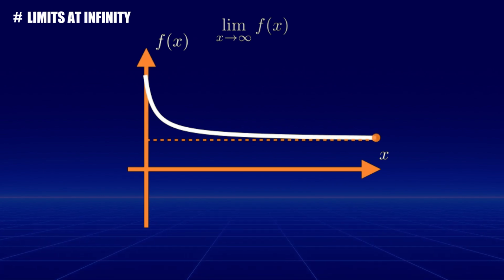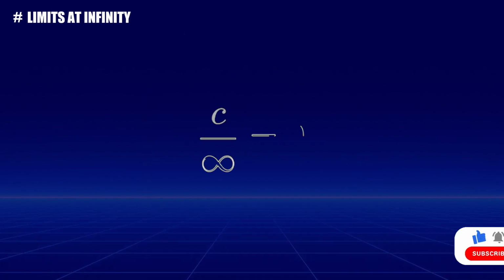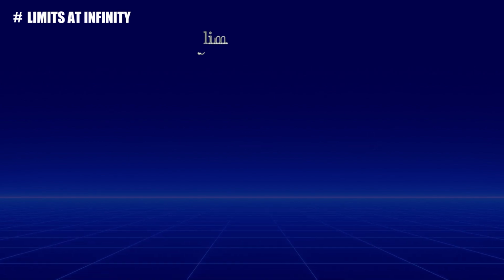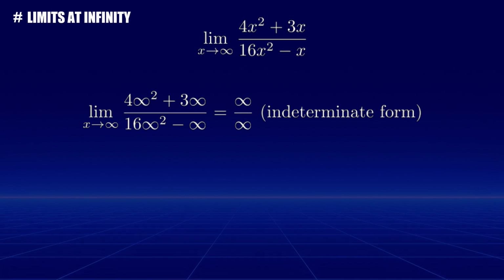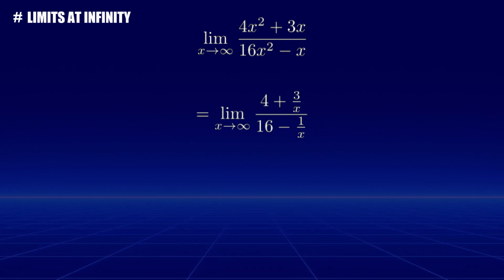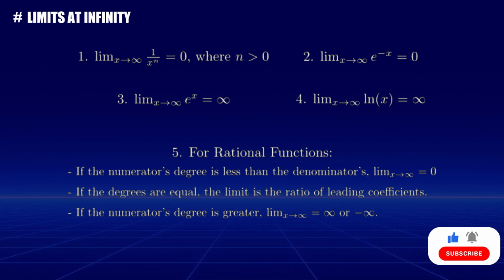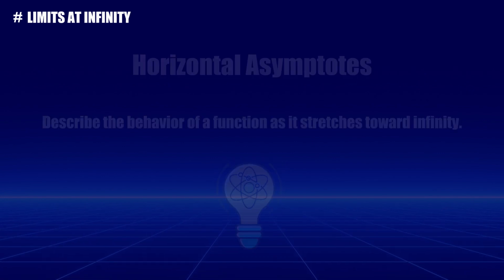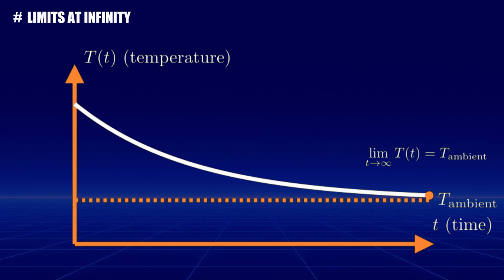Limit at Infinity in 3 minutes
Discover the elegant techniques that transform complex limits at infinity into straightforward calculations! This comprehensive guide takes you from basic principles to advanced applications with crystal-clear explanations designed for deep understanding.
Whether you're preparing for exams or seeking to strengthen your mathematical foundation, this tutorial demystifies one of calculus' most powerful concepts through carefully crafted visualizations and real-world examples.
📐 What You'll Master:

The fundamental meaning of limits at infinity and their geometric interpretation
Essential algebraic techniques for evaluating rational functions as x approaches infinity
How to recognize and handle indeterminate forms like ∞/∞
The precise relationship between horizontal asymptotes and limits at infinity
Strategic approaches for exponential, logarithmic, and trigonometric functions
Advanced applications that connect these abstract concepts to physical phenomena

📊 Visual Learning Highlights:

Dynamic graphs illustrating functions approaching horizontal asymptotes
Side-by-side comparisons of different function behaviors at infinity
Engineering simulations showing systems reaching steady states over time
Step-by-step algebraic manipulations with color-coded transformations

🔬 Real-World Applications:

How engineers use limits to predict long-term system behavior
Population models and their asymptotic growth patterns
Economics principles governing market equilibrium
Physics applications in electrical circuits and mechanical systems

Perfect for: Calculus students, engineering majors, math enthusiasts, and anyone preparing for standardized tests like the AP Calculus exam.